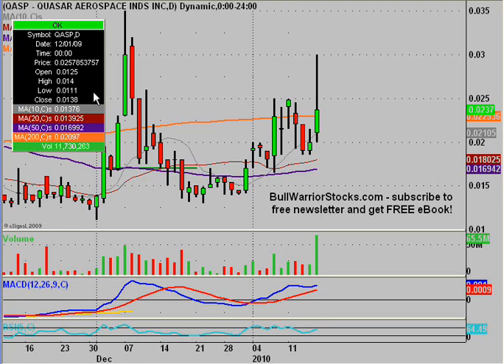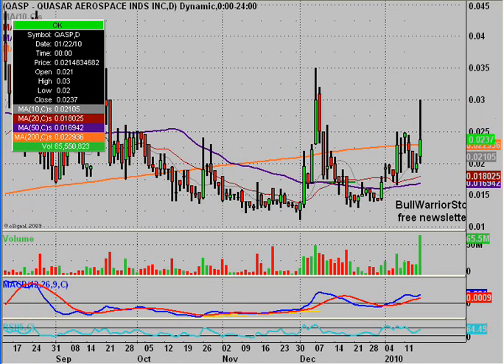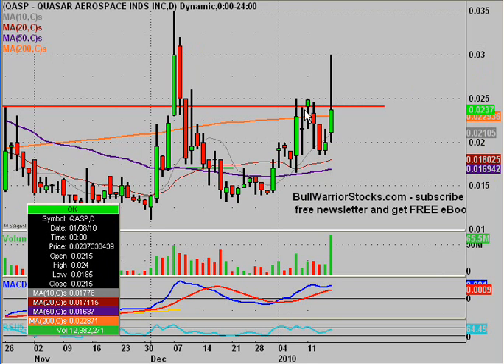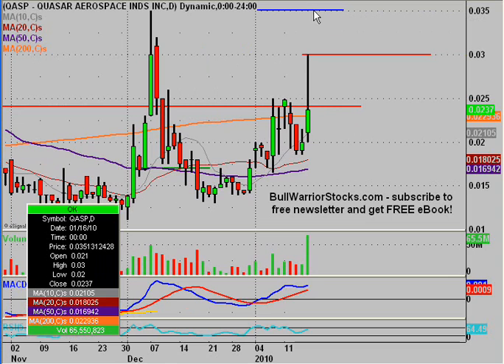QASP Stock Trading Chart_ 1/15/2010